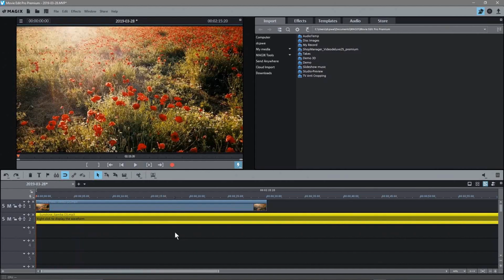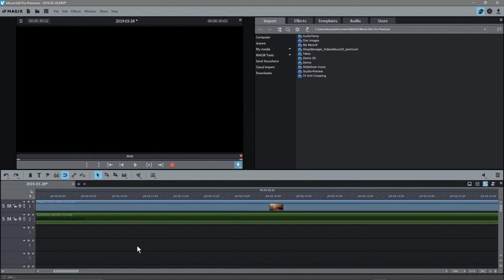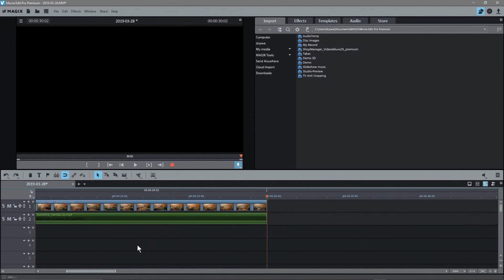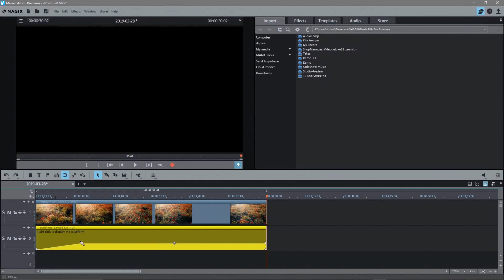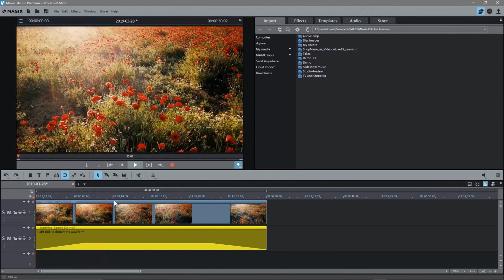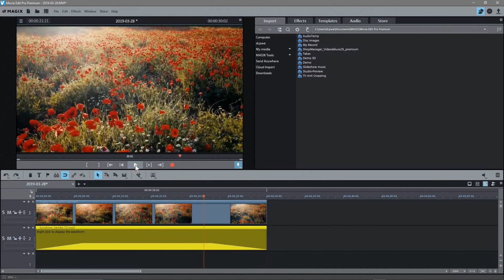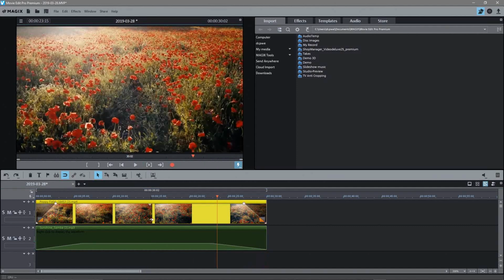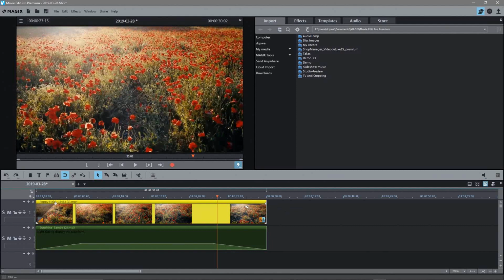Magix Movie Edit Pro 2019 Tutorial - Add Audio Tutorial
In this video tutorial I will show you how to add audio to video clips using Magix Movie Edit Pro 2019.

Other Magix Movie Edit Pro Premium Tutorials:

Magix Movie Edit Pro 2019 Beginners Tutorial - Example 1 - [ Edit video using Movie Edit Pro 2019 ]

How to batch process video files using Magix Movie Edit Pro 2018 - [ Batch Export Video Files ]